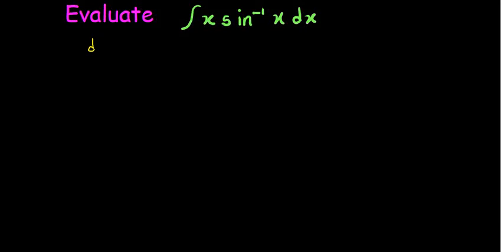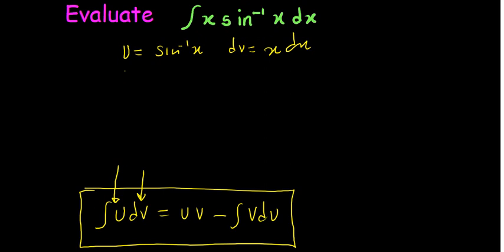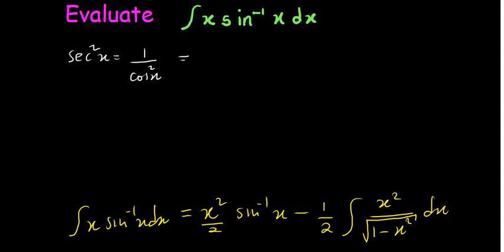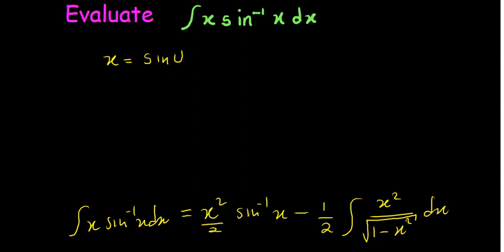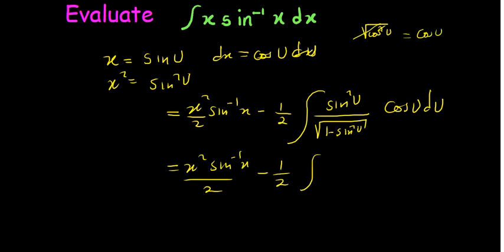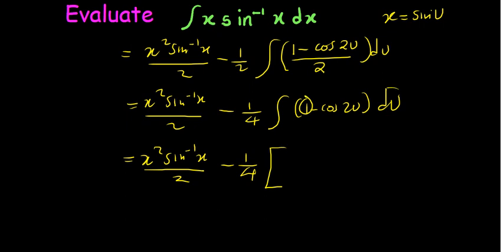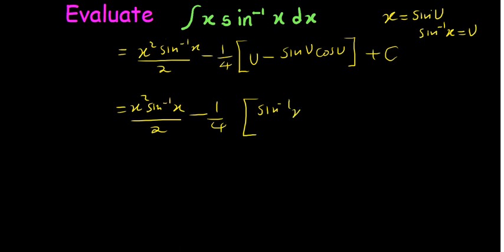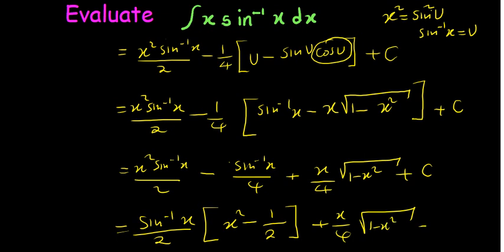integral of xSin^ x dx check video in description